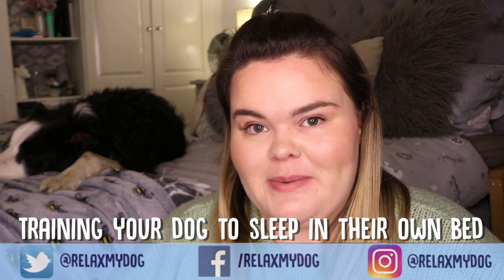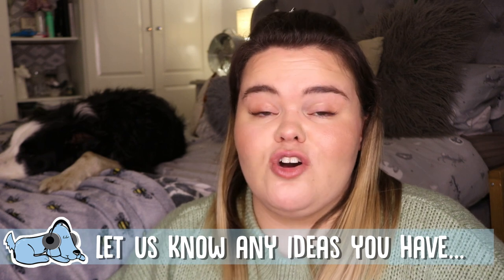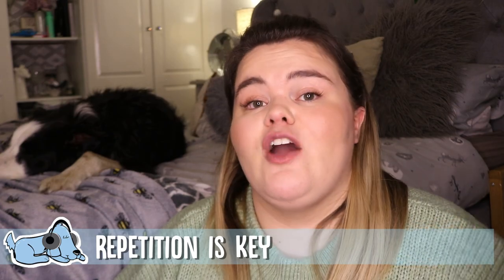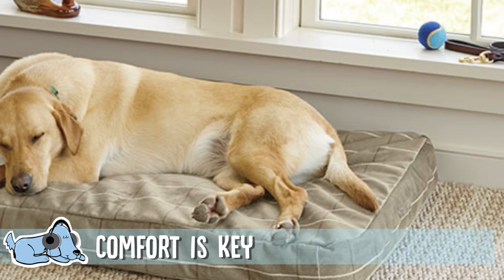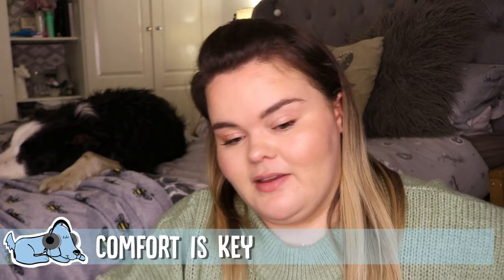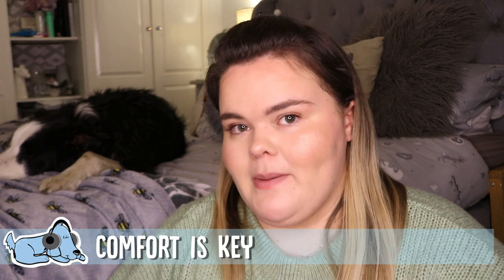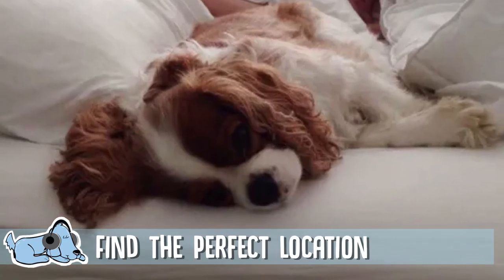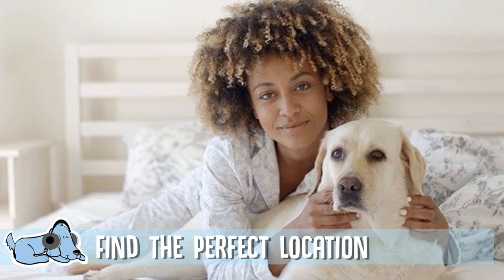How to Make Your Dog Sleep in its Bed!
How to Make Your Dog Sleep in its Bed! - There are a lot of training methods you have to go through with your dog, first you have to house train them, then you have to crate train them, and once that's done, you have to train them to sleep in their own bed! If you're struggling to get your dog to sleep in their bed, or get out of yours, Leah and Milo are here with some great tips!